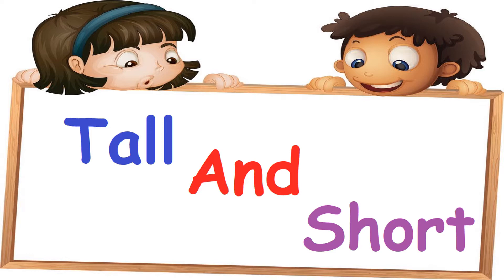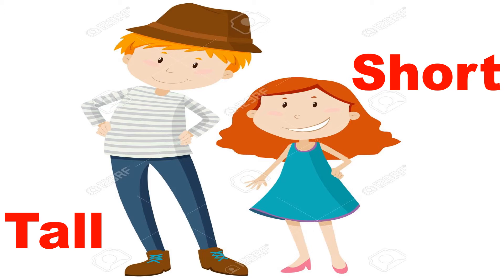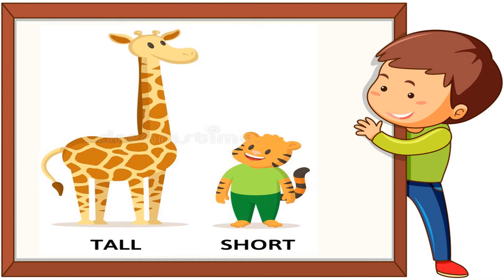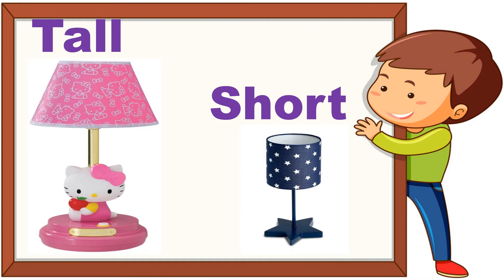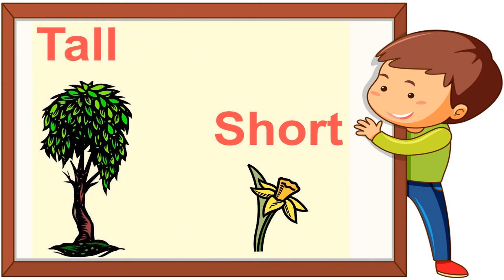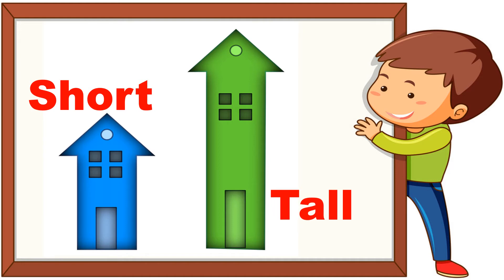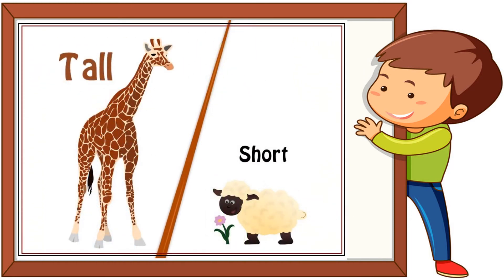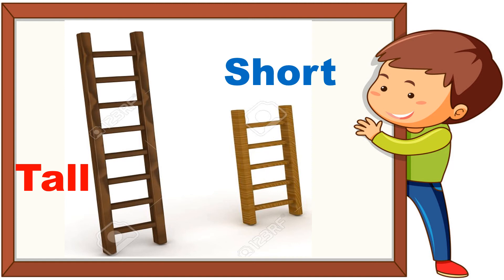Tall and Short# Pre-Number concept# Nursery, LKG, UKG# Kindergarten kids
Fun way for the kids to learn the concept of tall and short